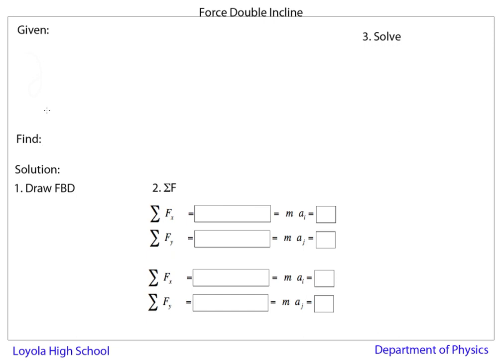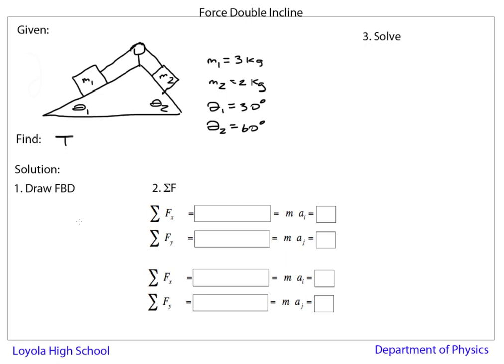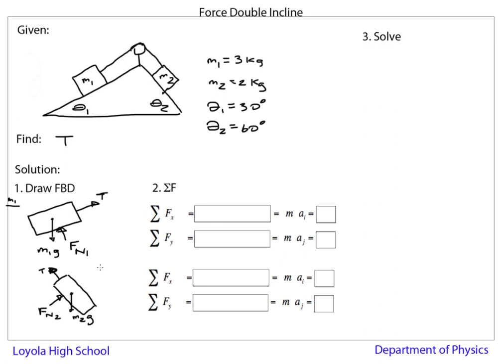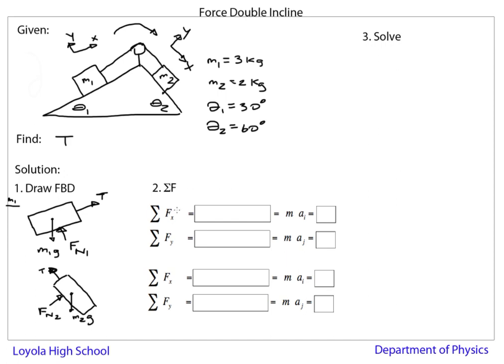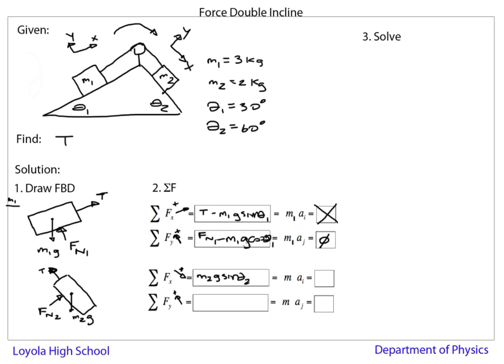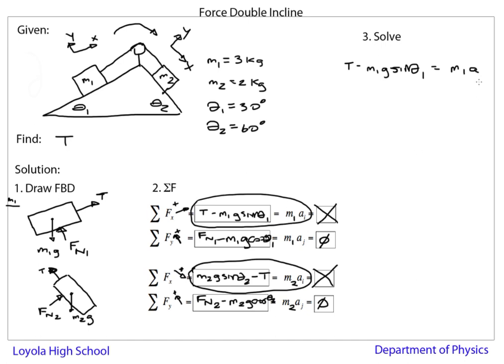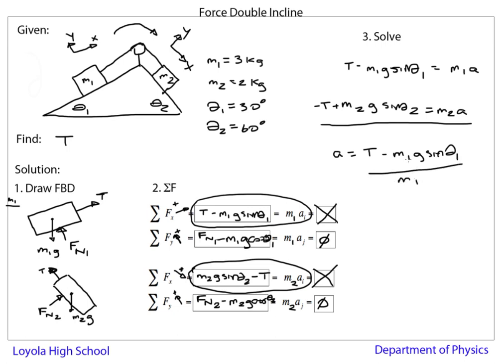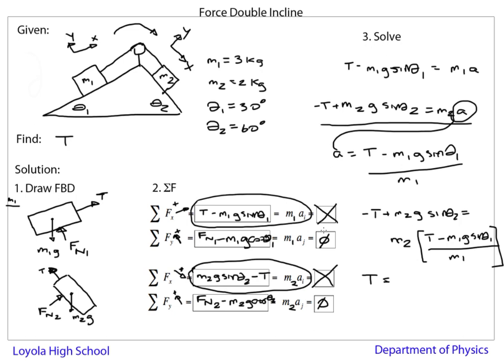Force Double Incline